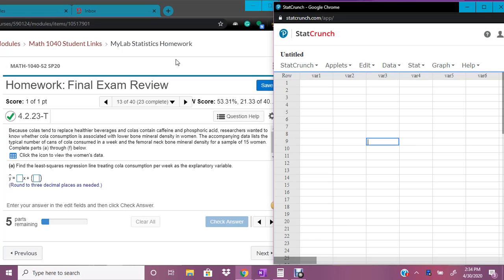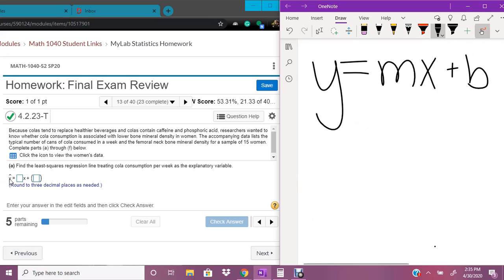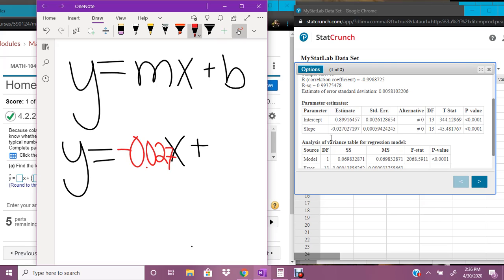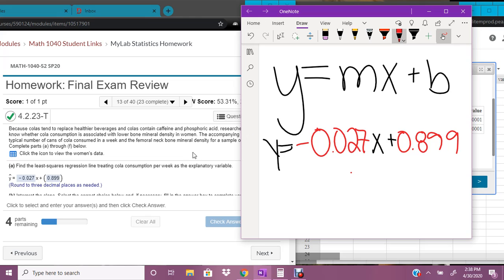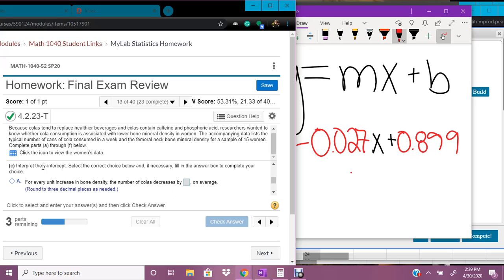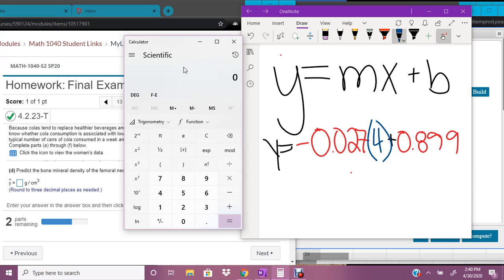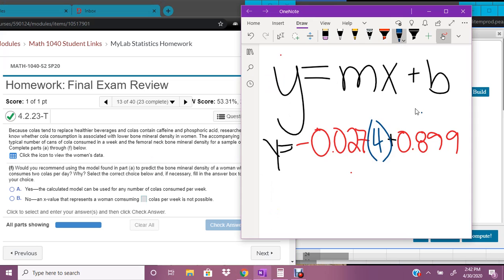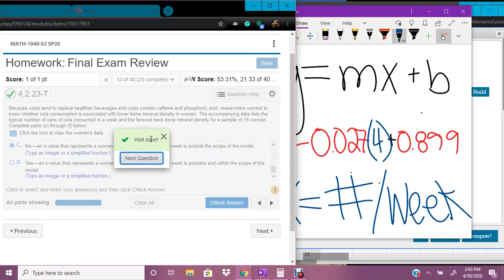Final review question 13. LEAST-SQUARES REGRESSION LINE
How to do question 13 of the final review.